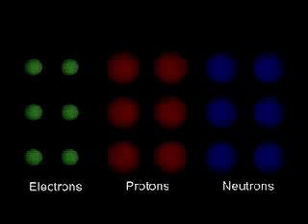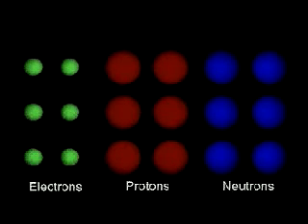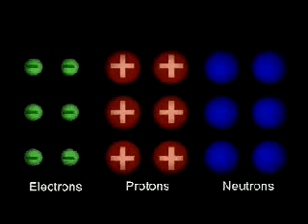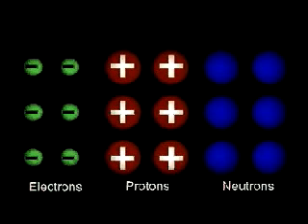السحابة الالكترونية.flv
السحابة الالكترونيه  من مقرر الكيمياء للمرحله الاولي من الثانويه العامه القسم العلمي
ا/جمال السنتريسي